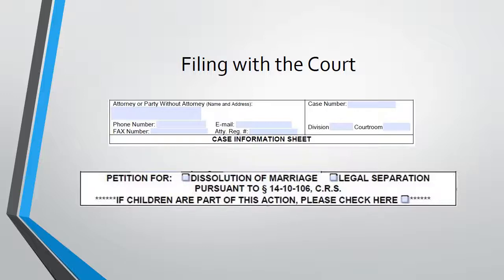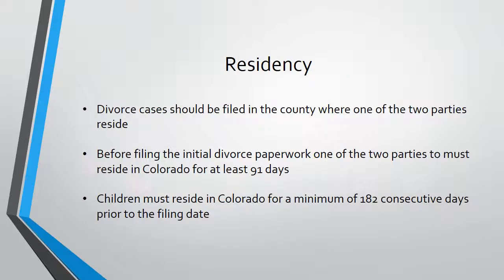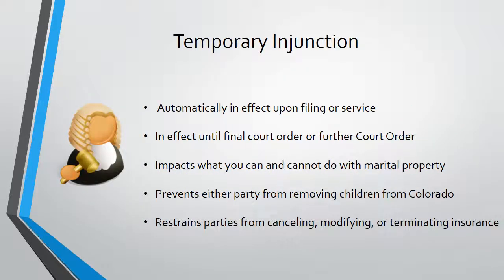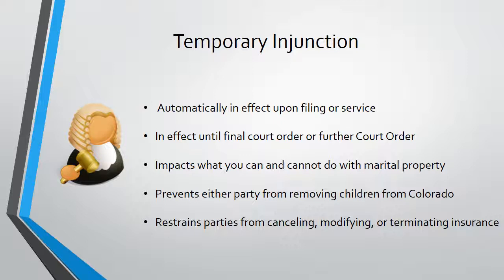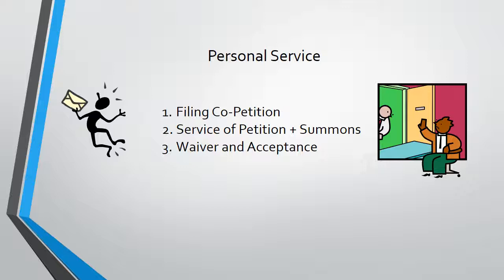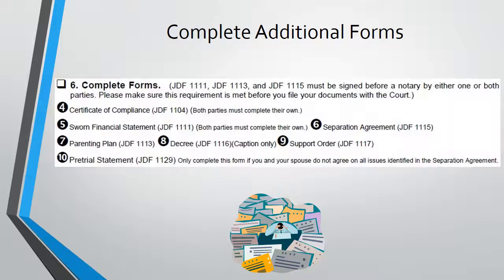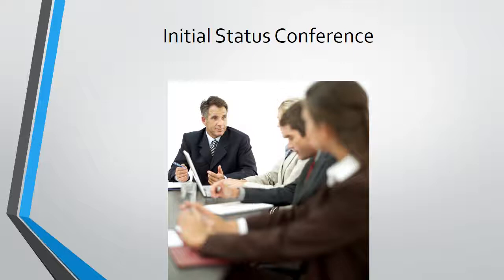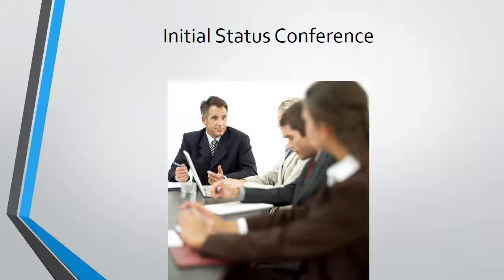Picking Up the Pieces: Filing for Divorce in Colorado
An overview of some initial legal steps and considerations for filing a divorce in the state of Colorado.

This video is not intended to convey legal advice, but rather legal information only.